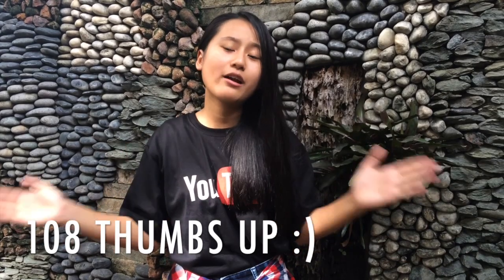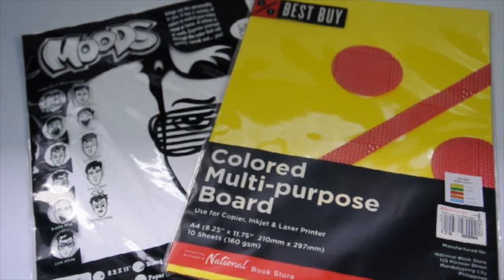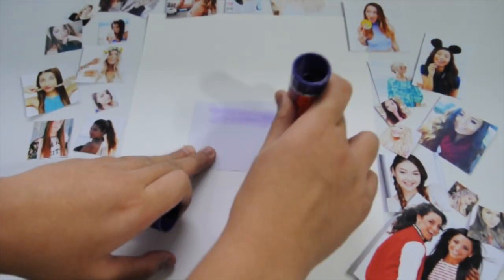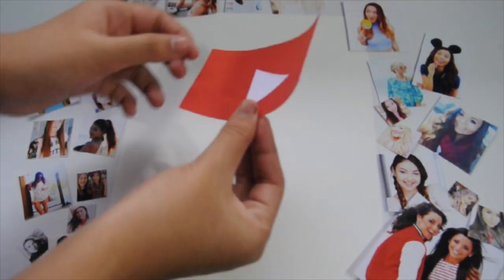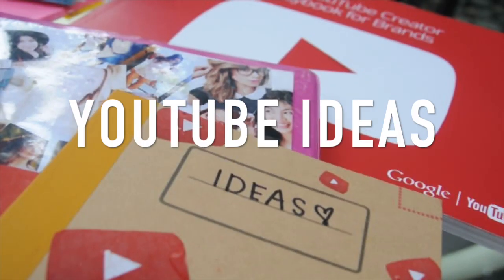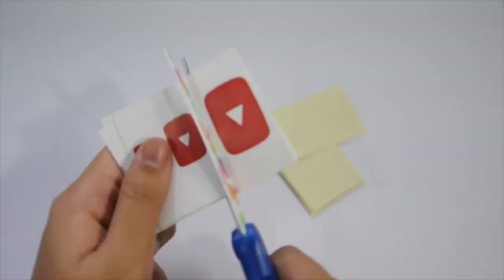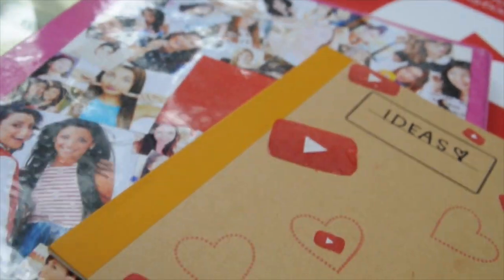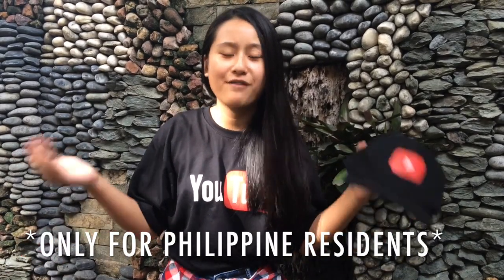DIY YOUTUBE INSPIRED NOTEBOOKS!! + GIVEAWAY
HIII GUYS!! So I'm finally back with doing diy videos!!! So comment some diy videos I should do next :) + We recently hit 1.8k subscribers which is super amazing!!!

2.Comment your fave youtuber/s.
*ONLY OPEN FOR PHILIPPINE RESIDENTS*
GIVEAWAY ENDS ON AUG.15 WINNER WILL BE ANNOUNCED ON INSTAGRAM AND TWITTER :)

I N S T A G R A M ⇢ @lexyrodriguezz
T W I T T E R ⇢ @lexyrodriguezz

D I S C L A I M E R :
Green screens/Transitions: Gabrielle Marie